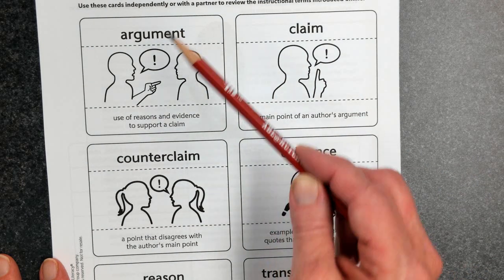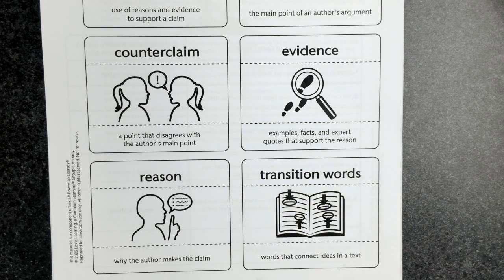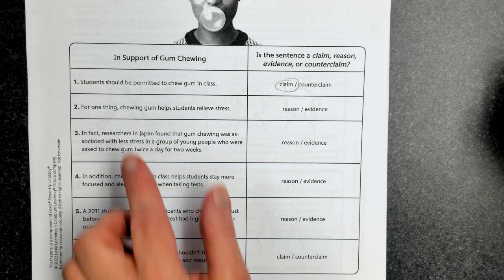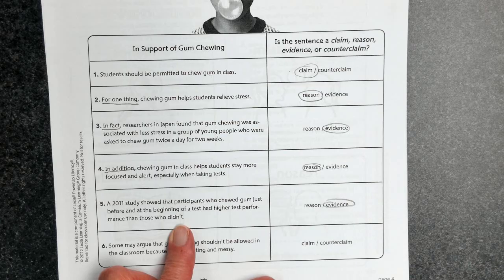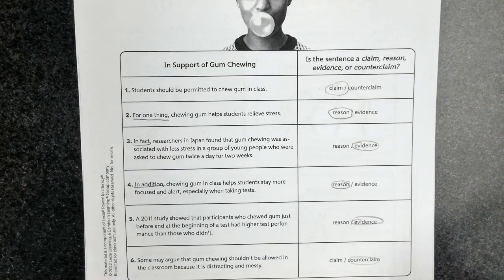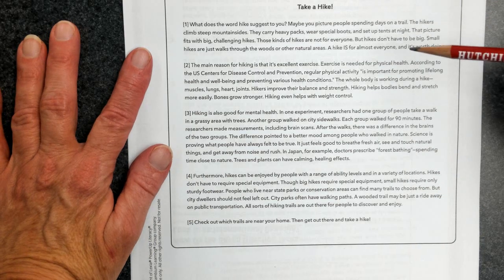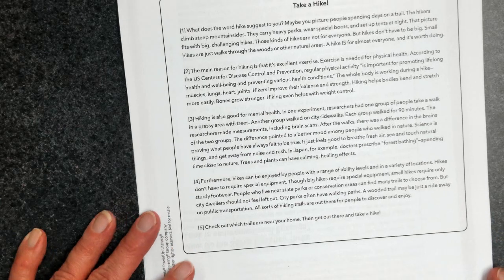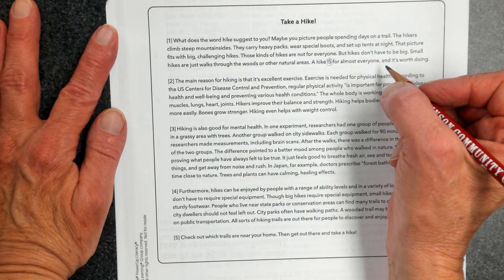Reading Lesson 9 9 2025 Arguments